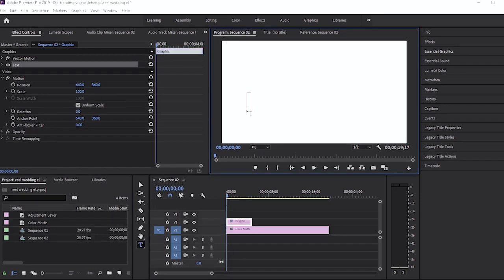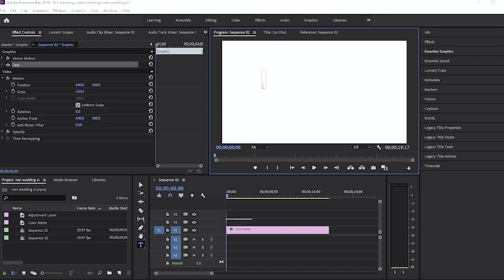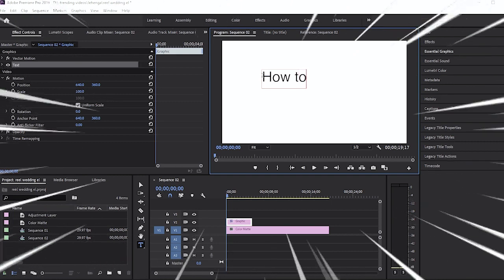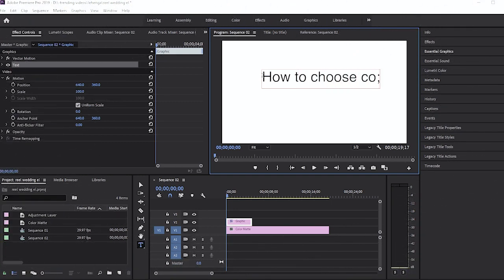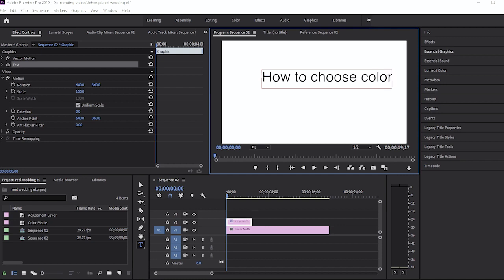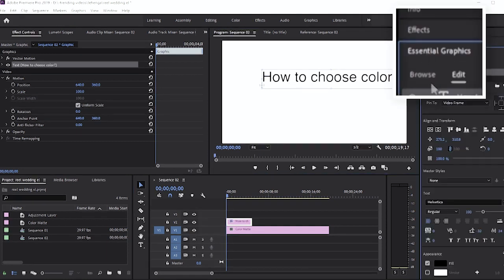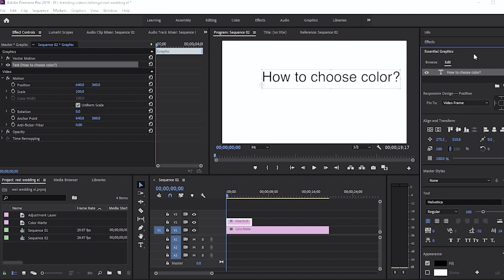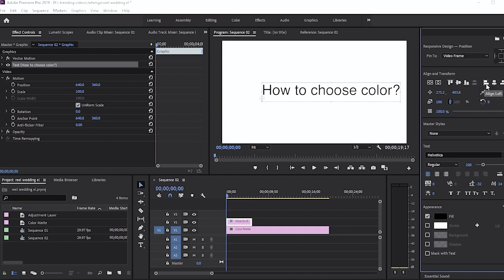How to Center Text Il Adobe Premiere Pro 2024 II 1 Minute tutorial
This is a video about how to Center align text in Adobe Premiere Pro 2024. This is a short video to save time. It is an easy method, so I don't want to make a long video.

The tool that I used: Adobe Premiere Pro

Adobe premiere pro tutorial, premiere pro tutorial, adobe premiere pro course